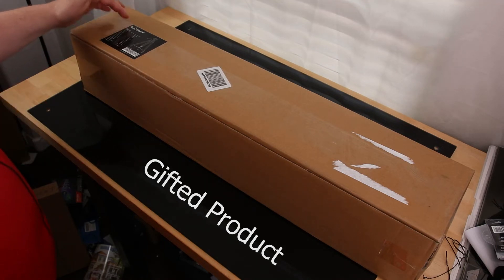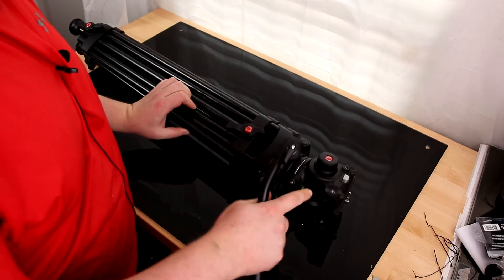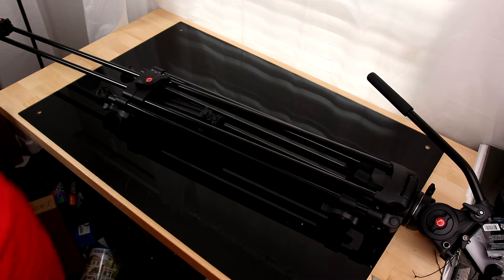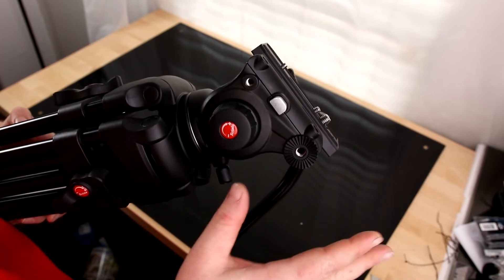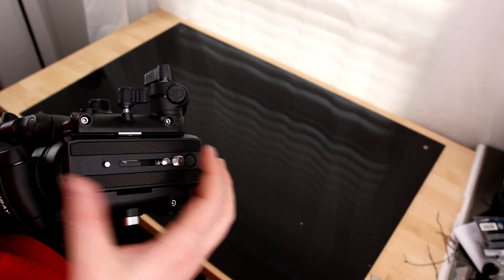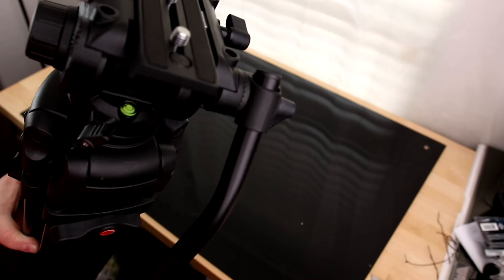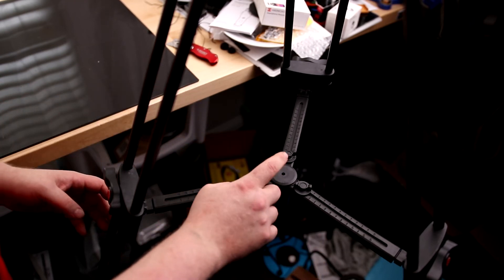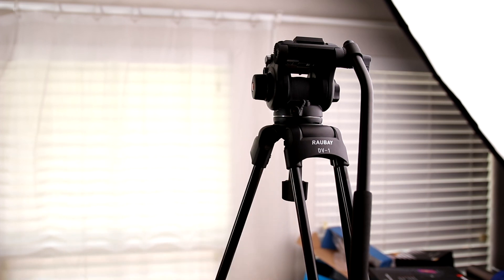Raubay Video Tripod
RAUBAY 70.8" Professional Heavy Duty Video Tripod